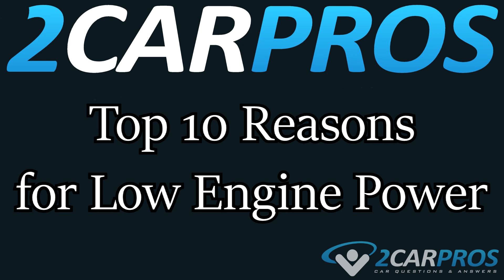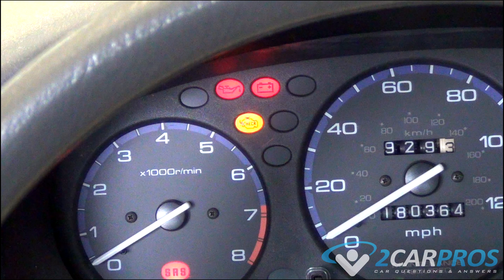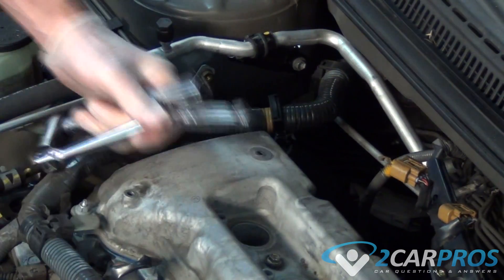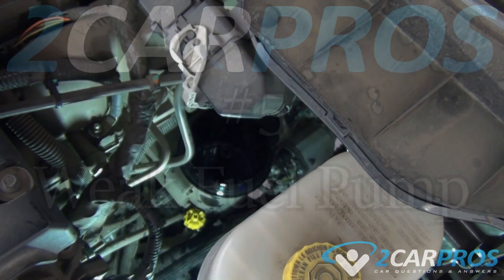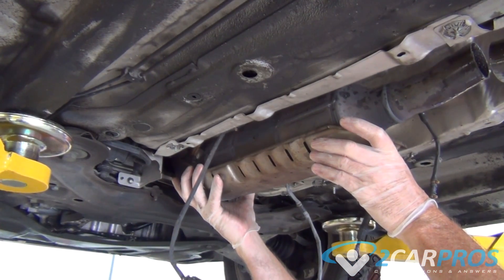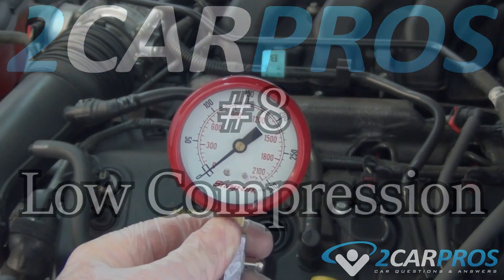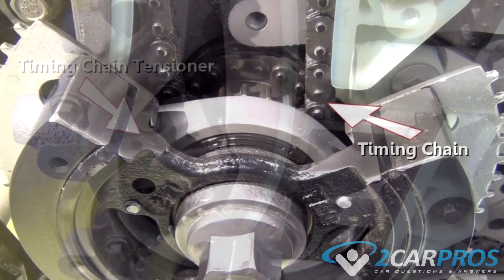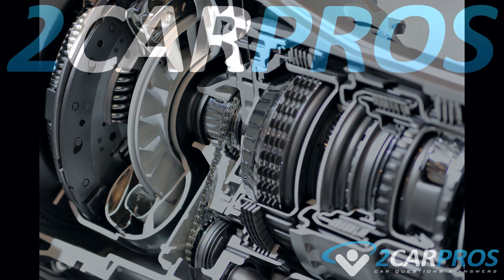How to Fix LOW ENGINE POWER in under an Hour!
This is a top ten list on the most popular reasons for low engine power. The list is in descending order! Check below for more info on each topic.